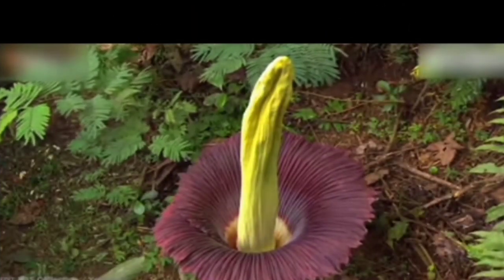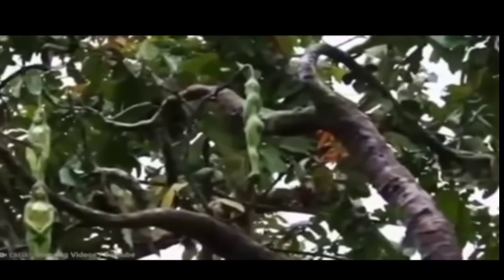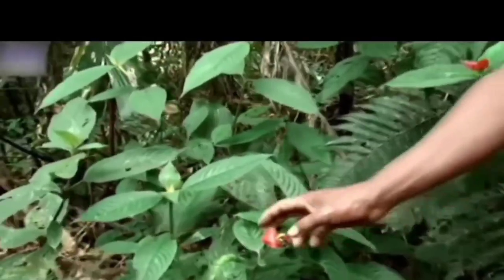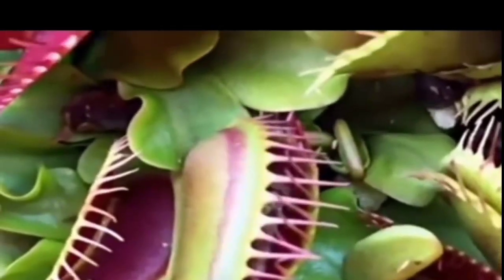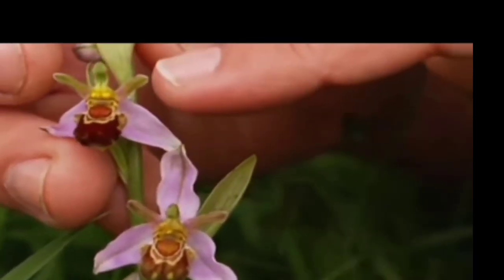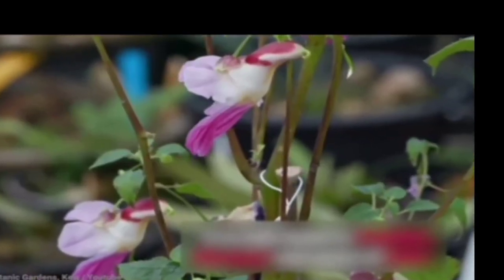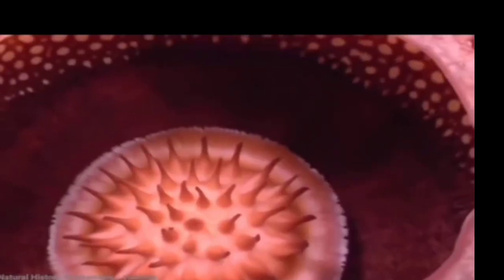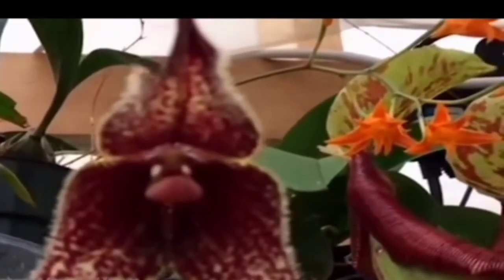RAREST/WEIRDEST PLANT/FLOWERS IN THE WORLD EXIST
IF YOU LIKE THIS VIDEO PLEASE GIVES US A THUMBS UP👍👍👍 THANK YOU SO MUCH

be infringing.